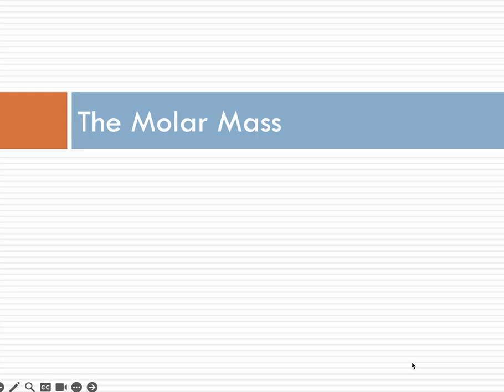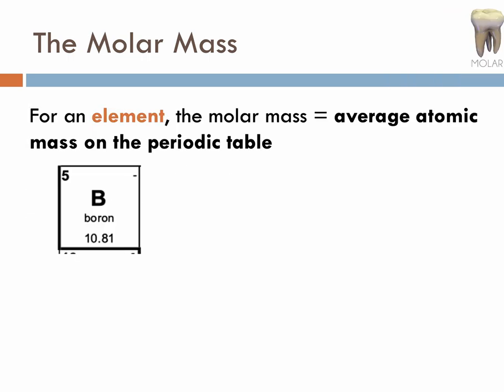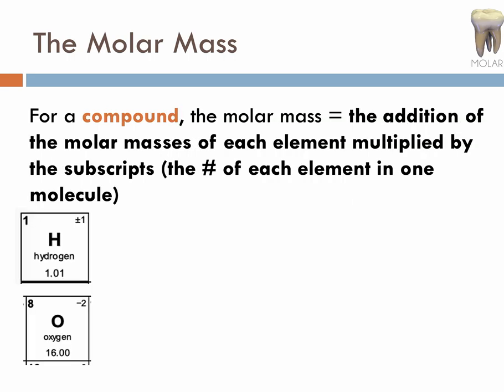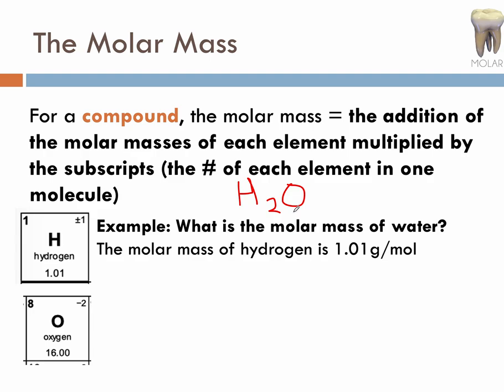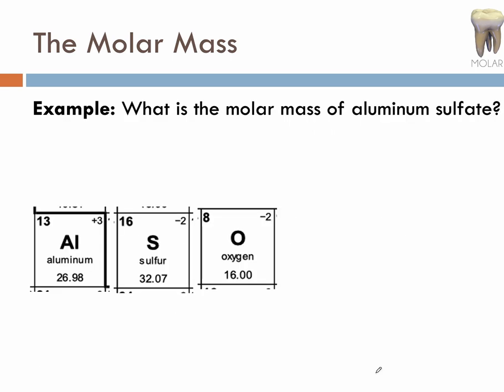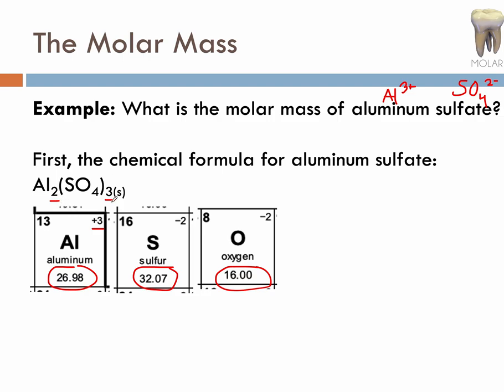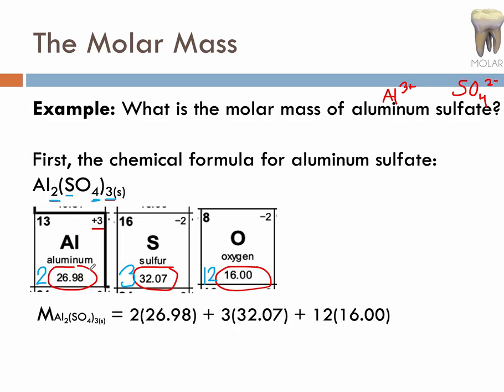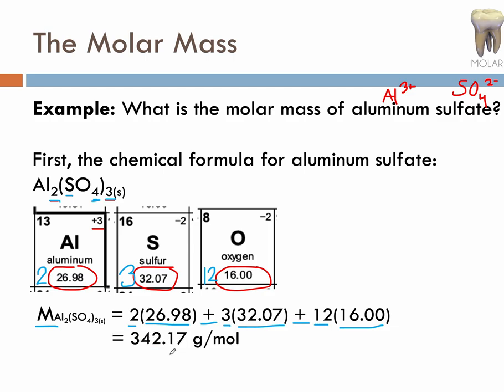Calculating the Molar Mass of a Compound